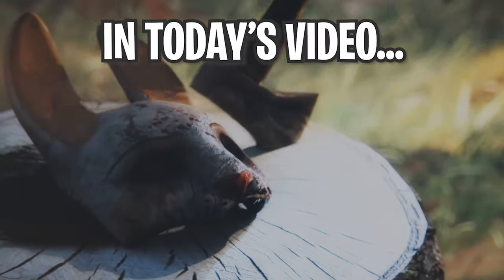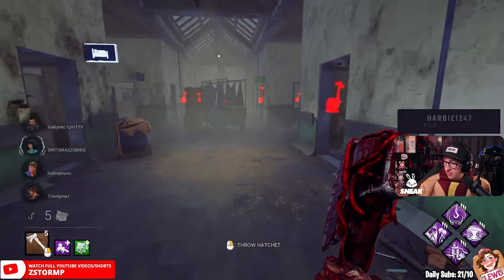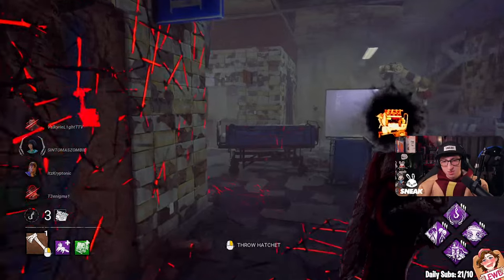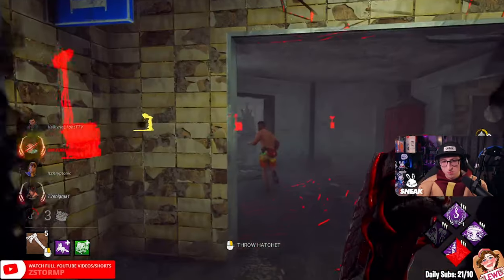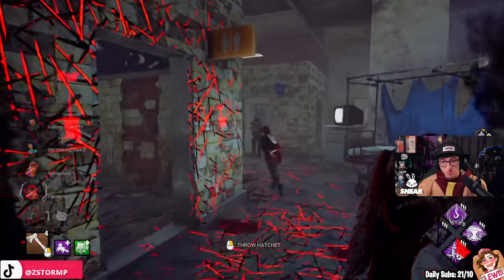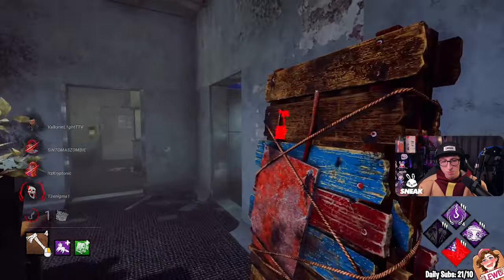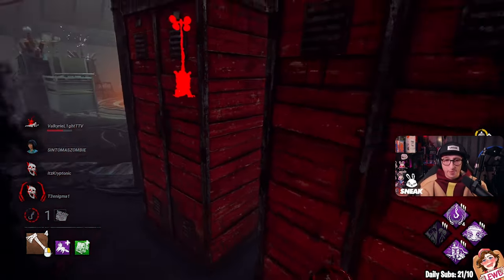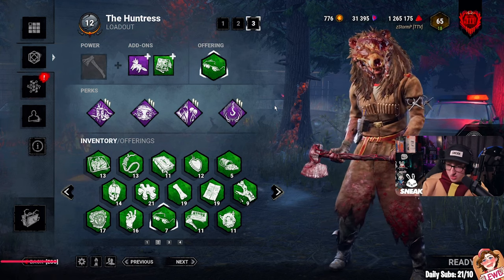WOODEN FOX HUNTRESS IS TOO SCARY... | Dead By Daylight Killer Gameplay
In today's YouTube video, we're going to be doing another request type video and let's just say this certain addon which is the Wooden Fox for the killer Huntress is quite fun and scary! The build is Darkness Revealed, Monitor And Abuse, Hex: Undying and Furtive Chase. Then the addons are Wooden Fox - Grants the Undetectable Status Effect for 30 seconds when Reloading. Then the other addon is  Flower Babushka - Reduces Wind-up time by - 12 %. This match was my favourite and best out of all the matches that we had during this night.